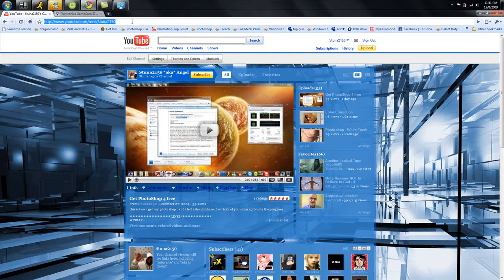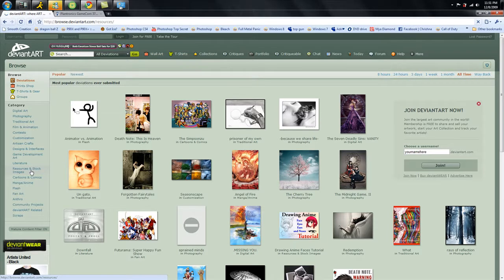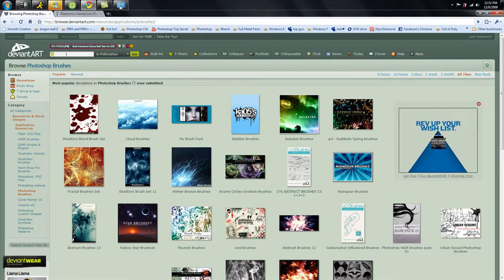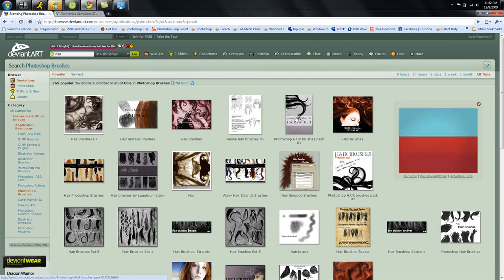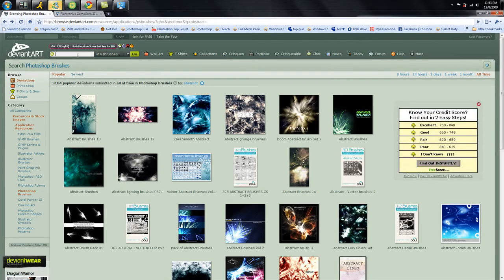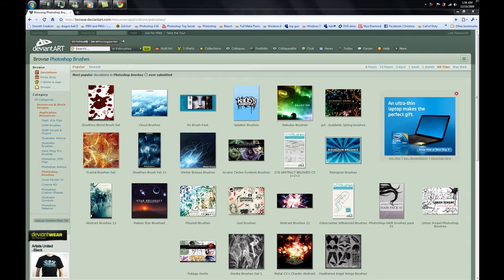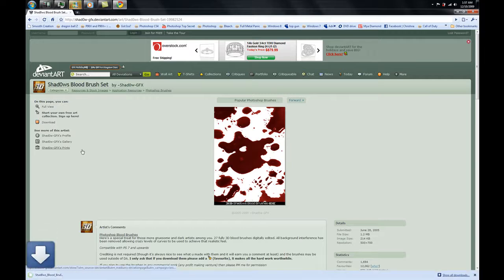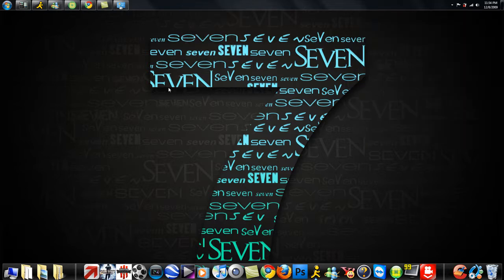How To Find Any Brush 4 PhotoShop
need to find a brush on Photoshop ?

here is a web site that has infinite amounts of brushed for your choosing.. you think it they got it =]